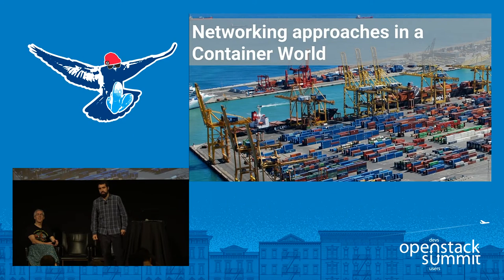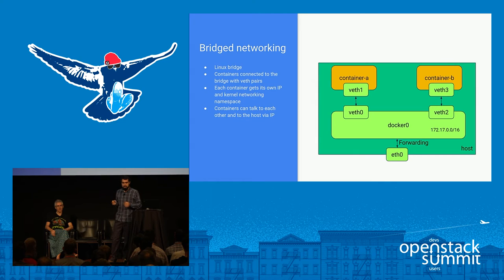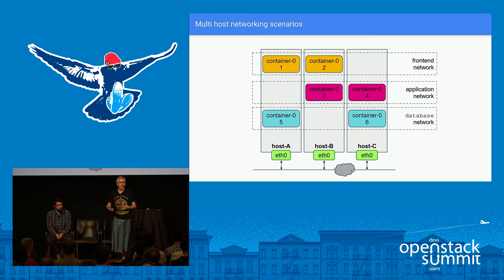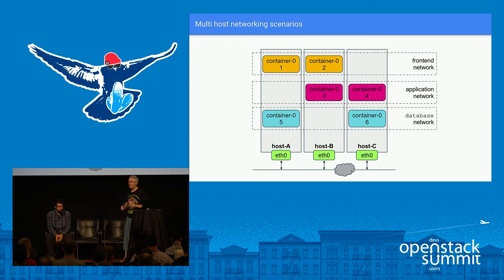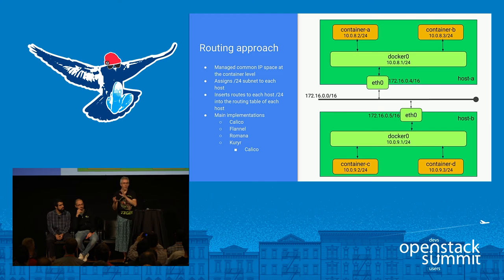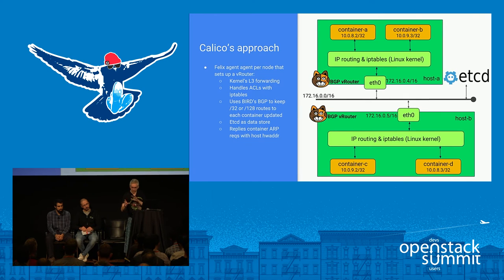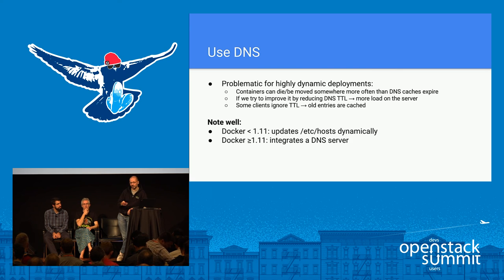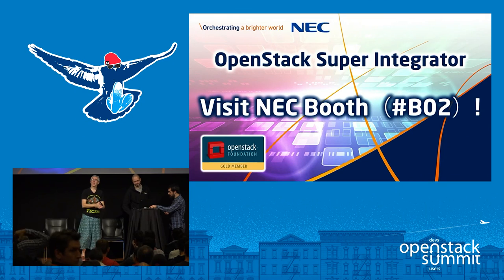Networking Approaches in a Container World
Networking has always been a complicated and delicate topic. It is even more complicated in the world of containers, where huge numbers of containers are continuously created and respawned across entire data centers. There are several container networking choices available, each one with a different implementation and its own peculiarities. The different approaches taken by the different vendors to solve the container networking question can make it daunting to picking the right one for your env